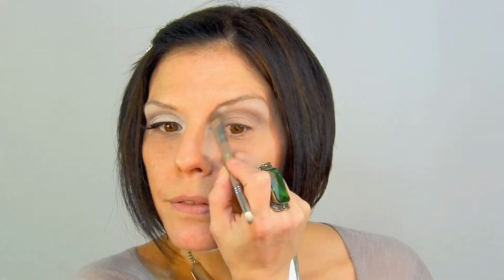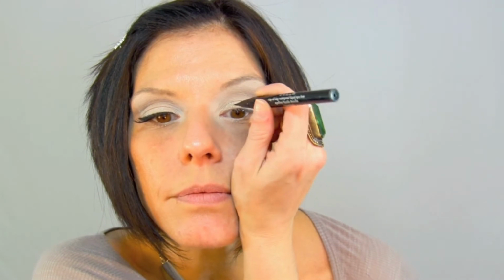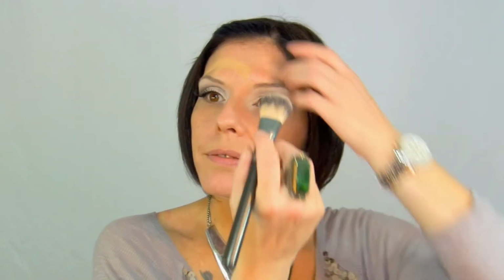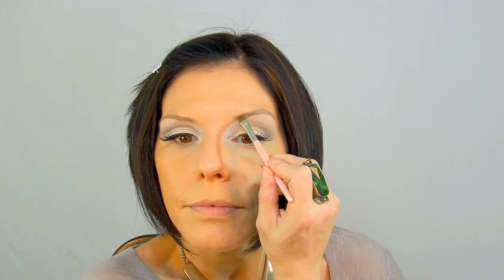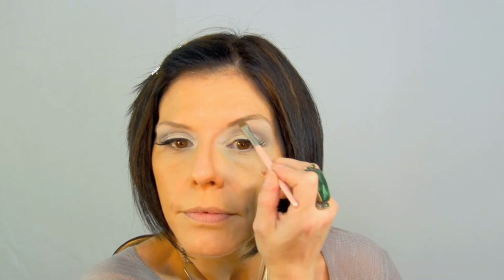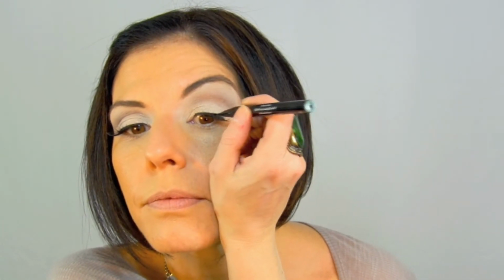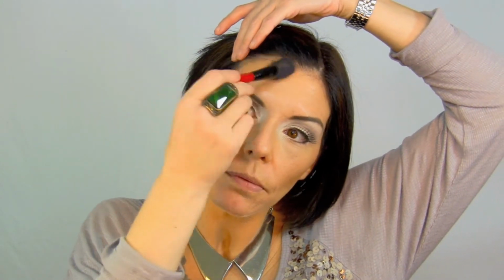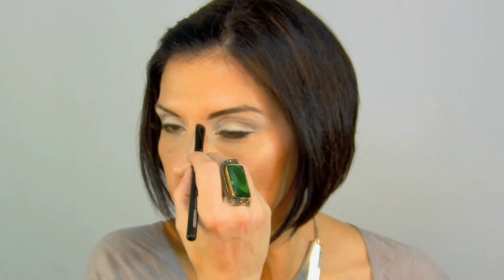Glistening Elegant Eyes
I know this video is a little long, but it is a full makeup Tutorial full of makeup tips and tricks . I just wanted to do a eye look to really make hooded eyes POP.
Hey It is Lucia and recently In my area we got a storm and I got inspired by how the X-Mas lights bounced off the fresh fallen snow..pretty lame..but it looked Beautiful and I thought why not try to mimic the look on my eyes..If You are new to my channel..

Welcome to MegaLastingBeauty. Just a Place where I can share My LOVE for BEAUTY, not just the outer Beauty, But INNER Beauty which requires more work and understanding. Makeup alone can not sustain one's Beauty. I am a Makeup artist still learning everyday. This is a place where I can share and learn new Beauty Tips, Application, and Fashion Trends. I will update a full list of products, In the meantime, I do mention in the video who and where to purchase each item.